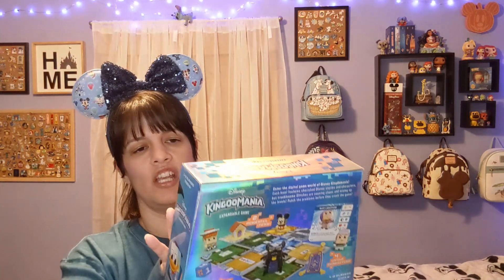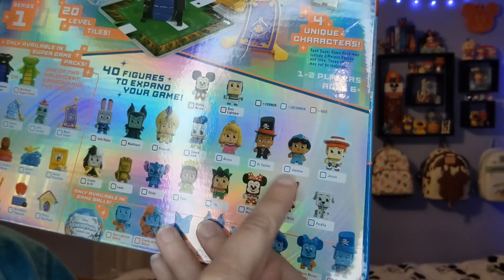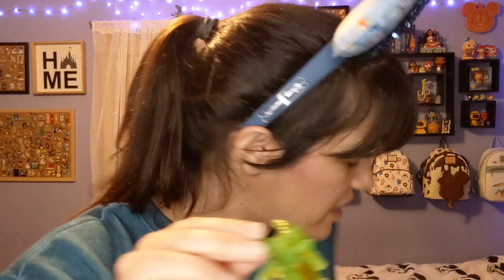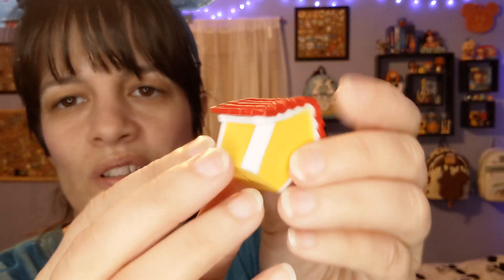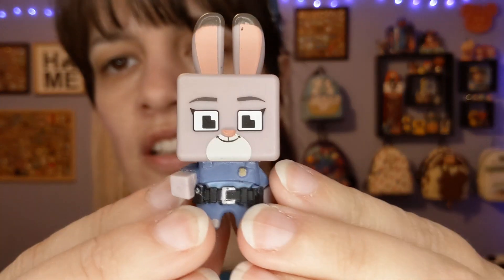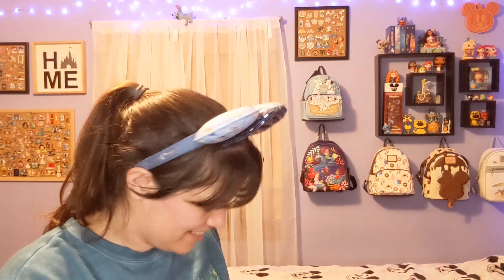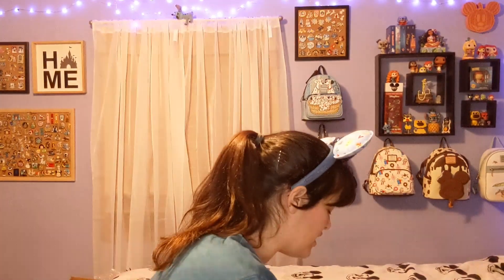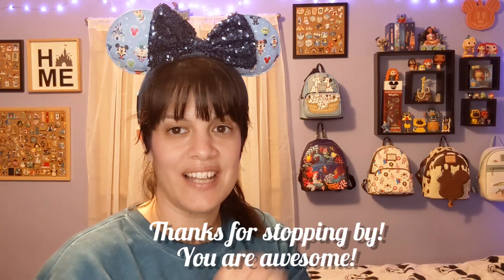Welcome to KingdoMania / Funko / Disney ✨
This is a new fun game from Funko! Disney super pack runs $23 and Game ball is $10, can buy through Game Stop. There are 40 characters to collect! Time to start finding those glitches!!! lol